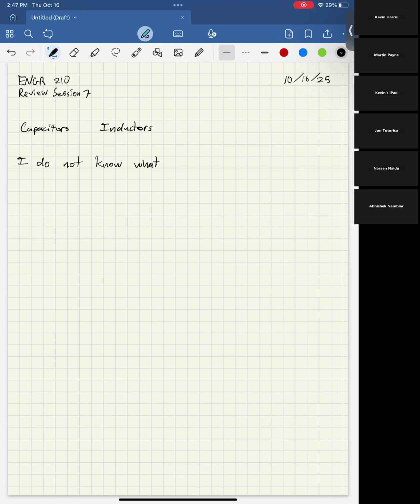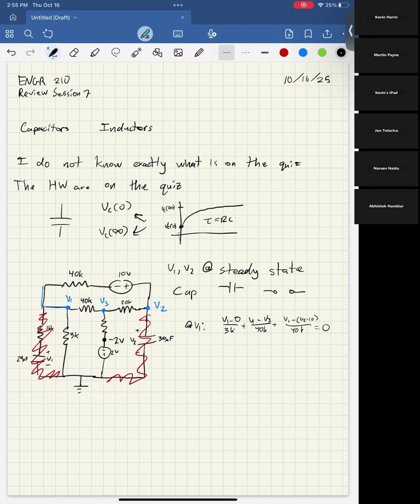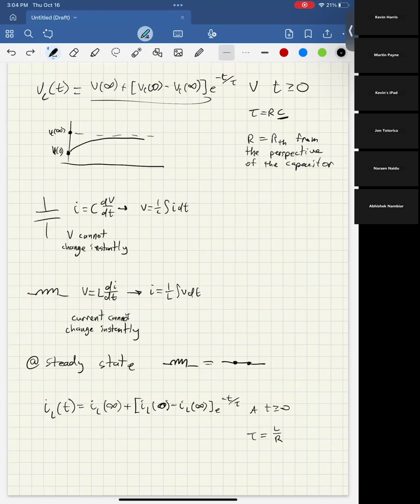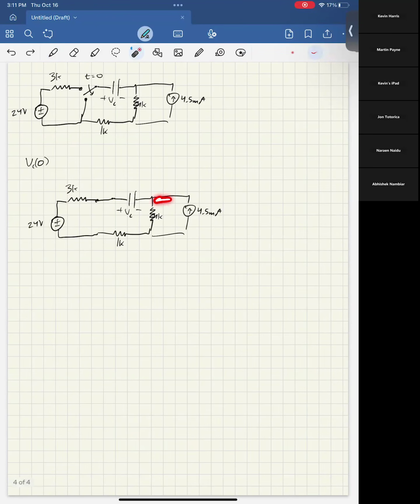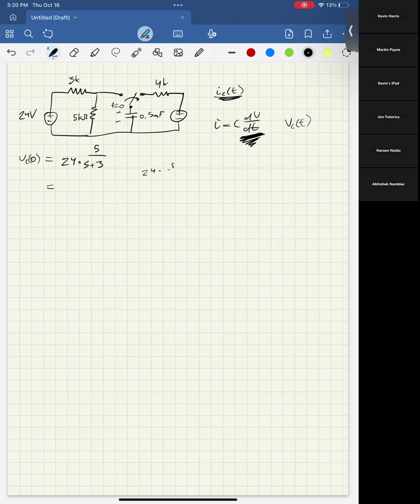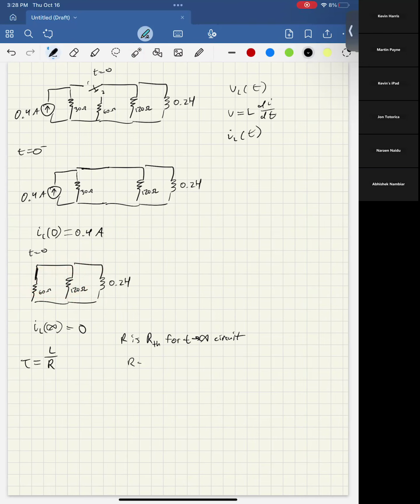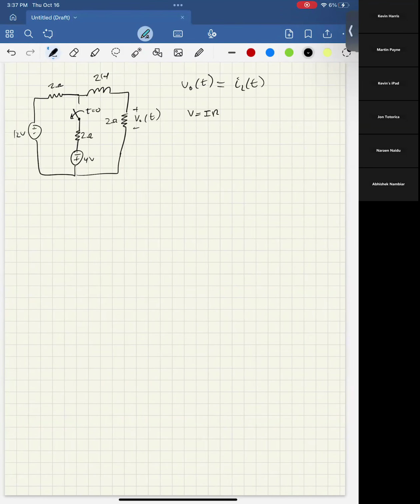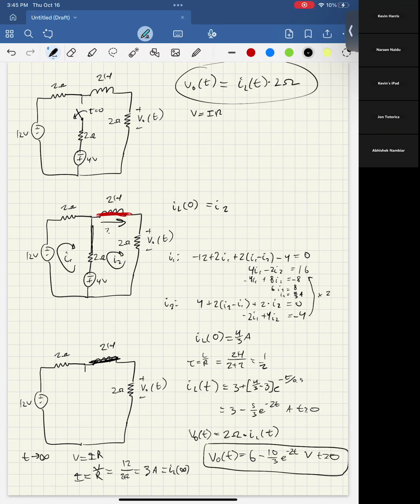ENGR 210 Review Session 7 F25